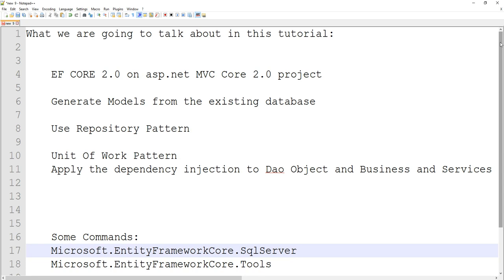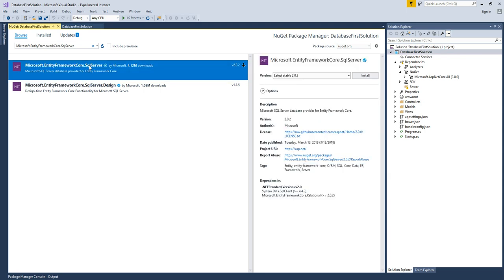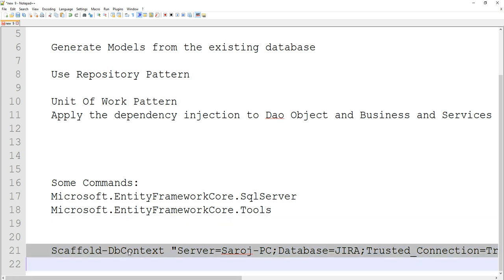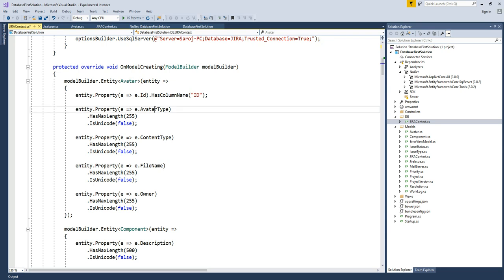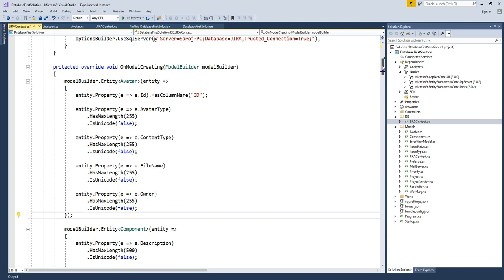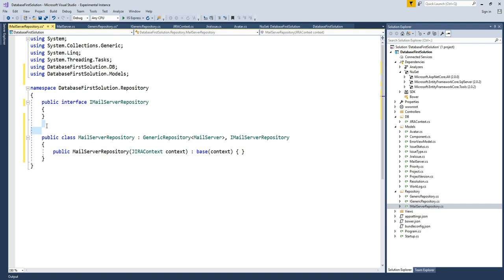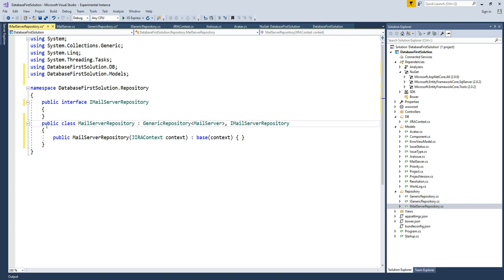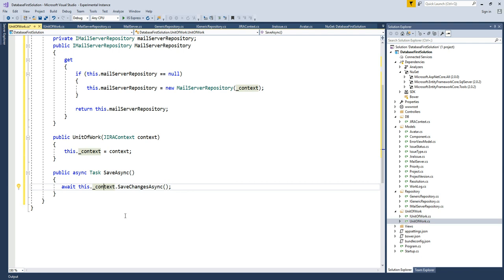Entity Framework Core 2 0 with Datbase First Approach Part 1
In this video tutorials, we will be creating our Domain Model based on the existing SQL SERVER database with Entity Framework Core 2.0; will be using the Repository with Unit Of Work design Pattern to our Data Access object; will be using built in DI (Dependency Injection) feature to configure our Data access and business objects; and finally we will be using all these objects into the Controller classes with construction injections.